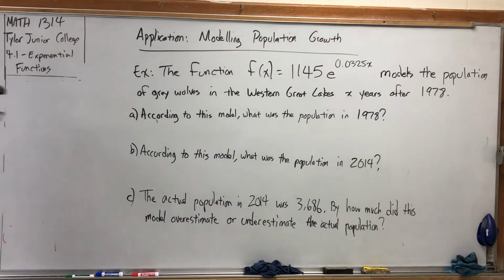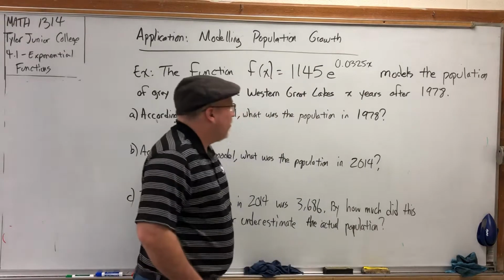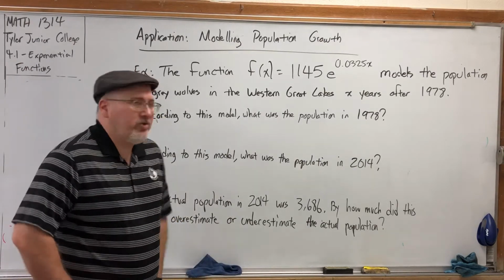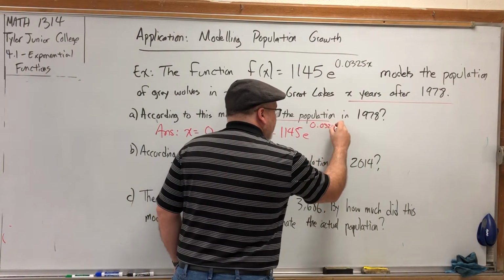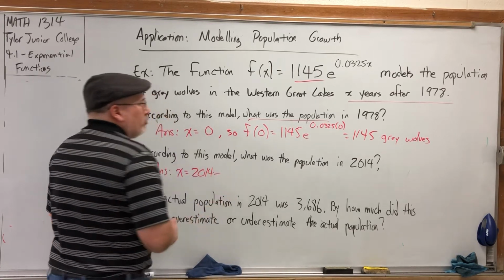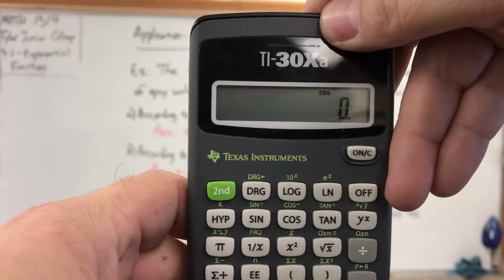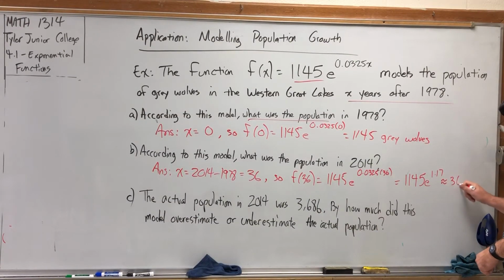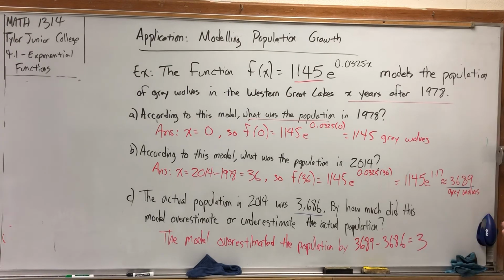4.1.8 Exponential Functions – Applications: Modelling Population Growth